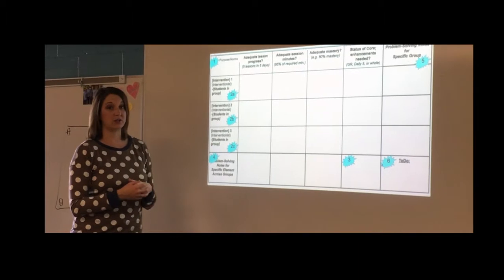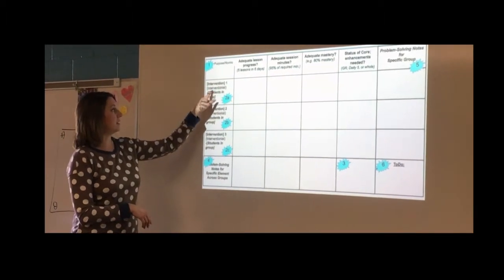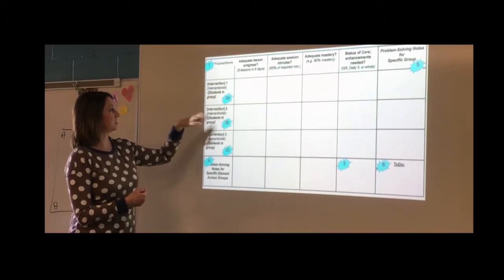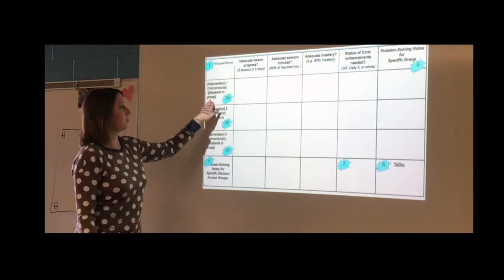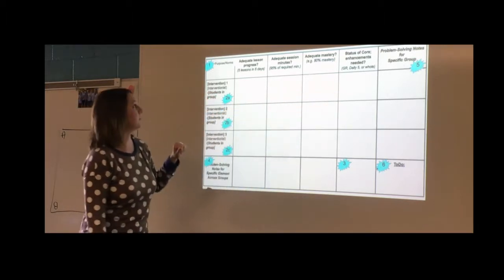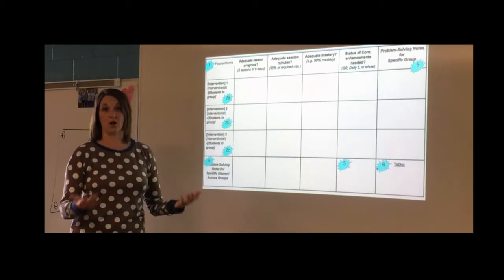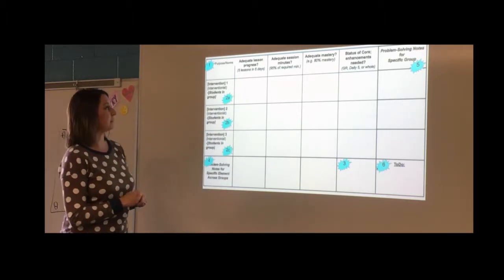Facilitate An Instructional Data Meeting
Follow up video to the Instructional Date Review example. This segment will provide tips, rationale, and recommended strategies for a successful facilitation.